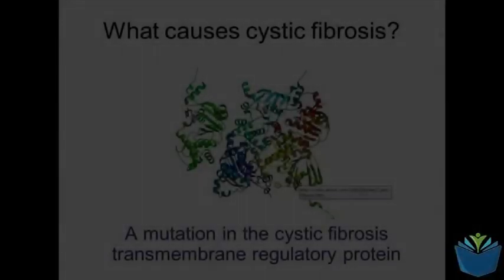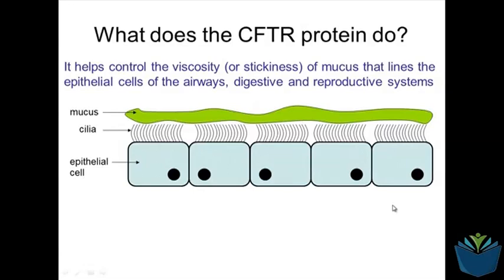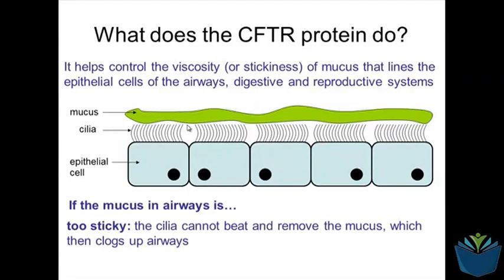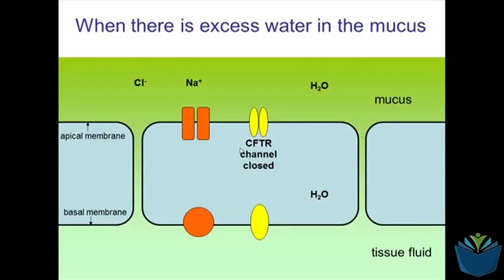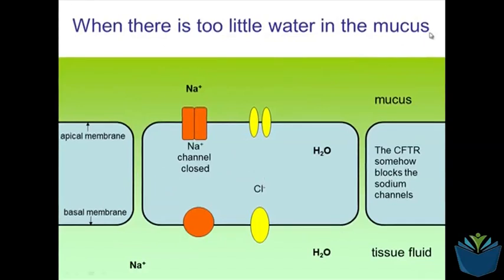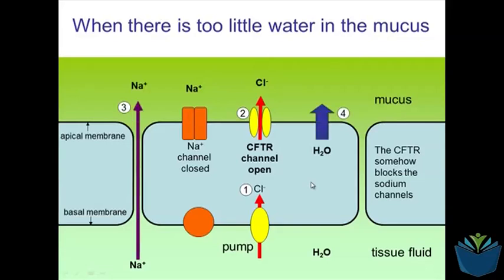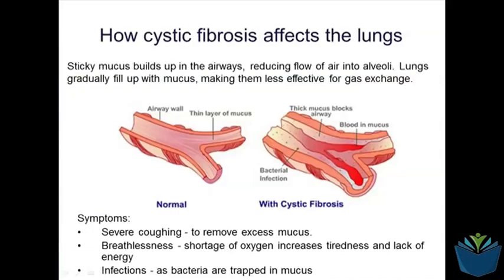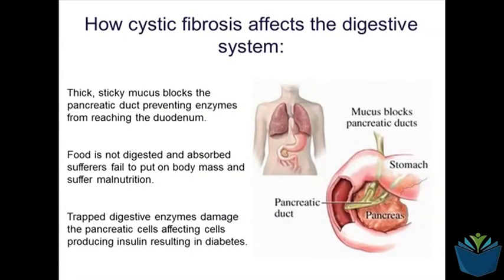Mutation and Disease [2] Cystic Fibrosis (Highh band Biology) - new